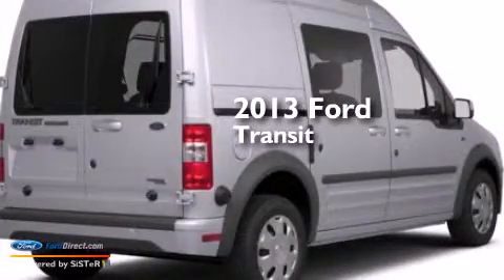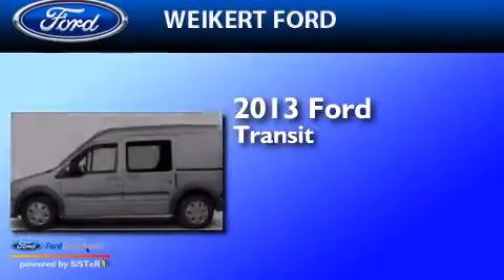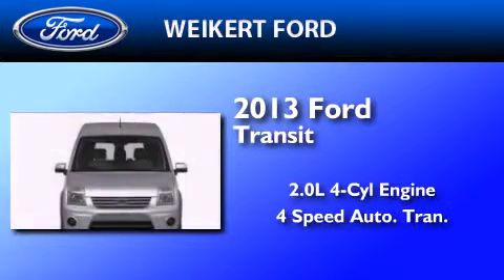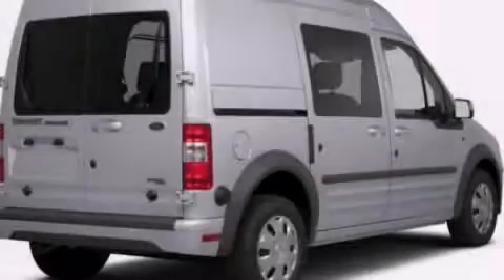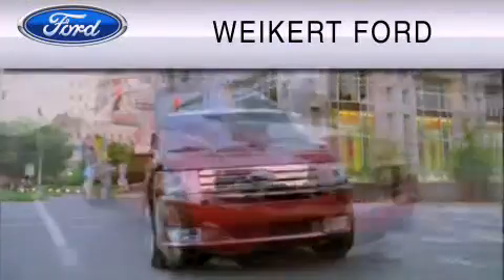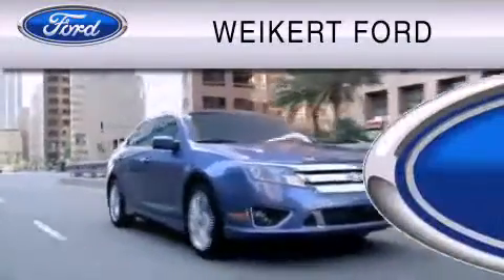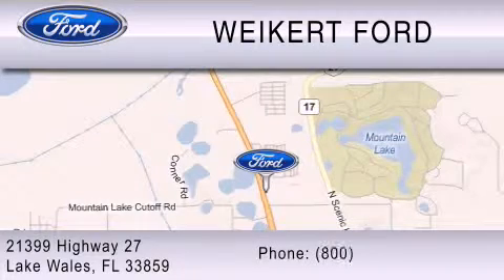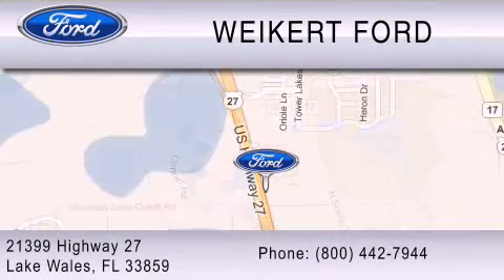2013 FORD TRANSIT CONNECT Lake Wales FL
We have been honored to serve the Lake Wales FL area , we promise that your experience at our dealership will exceed your expectations ! Year : 2013 Make : FORD Model : TRANSIT CONNECT Engine : 2.0L I4 16V MPFI DOHC Trans . : 4-SPEED AUTOMATIC Exterior : FROZEN WHITE Miles : 15 Interior : DARK GRAY Stock : 35155209 Weikert Ford Highway 27 Lake Wales , FL 33859